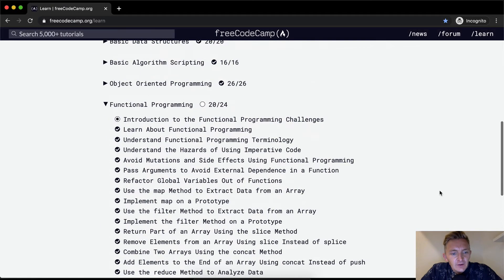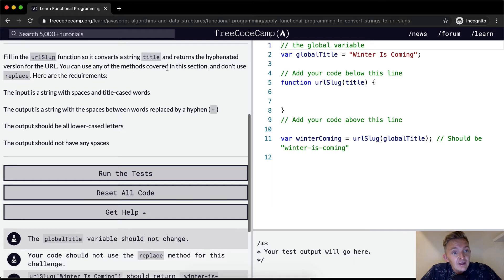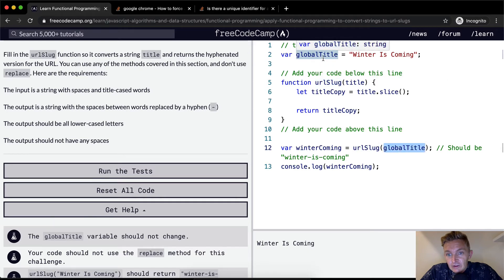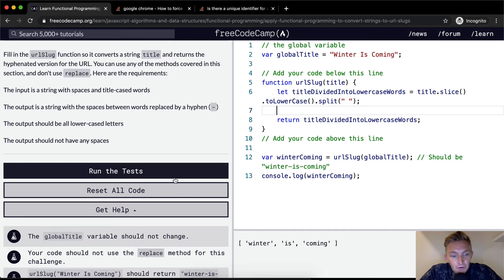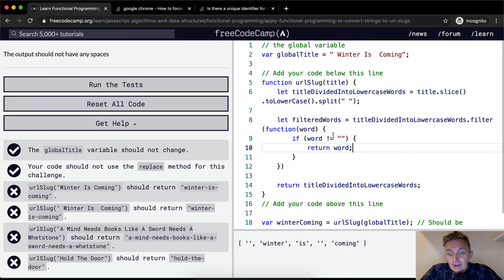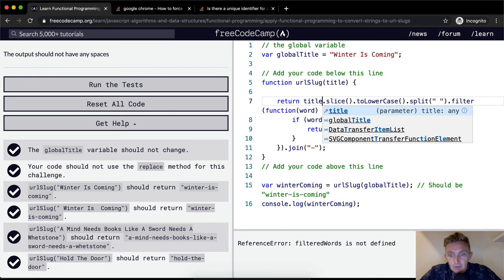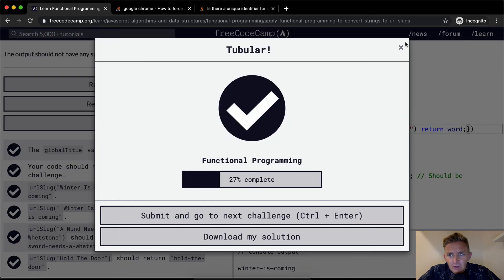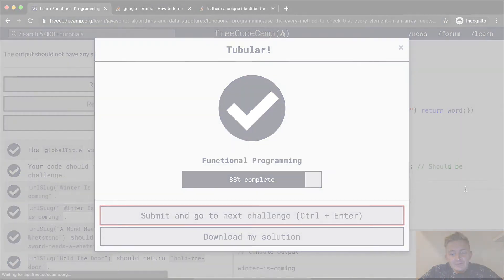Apply Functional Programming to Convert Strings to URL Slugs - Functional Programming - FreeCodeCamp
In this functional programming tutorial we apply functional programming to convert strings to URL slugs. This video constitutes one part of many where I cover the FreeCodeCamp curriculum. My goal with these videos is to support early stage programmers to learn more quickly and understand the coursework more deeply. Enjoy!